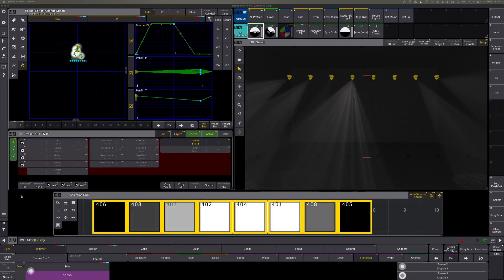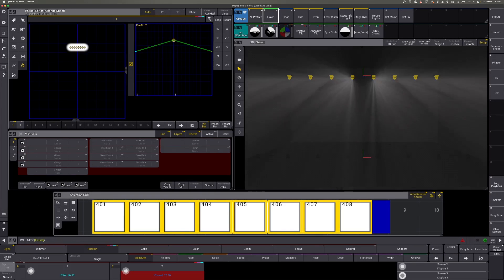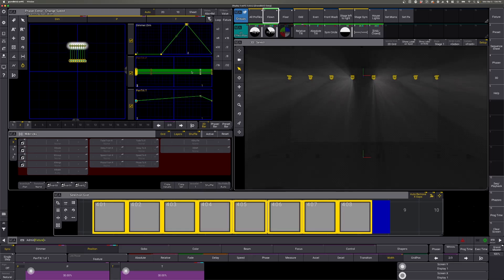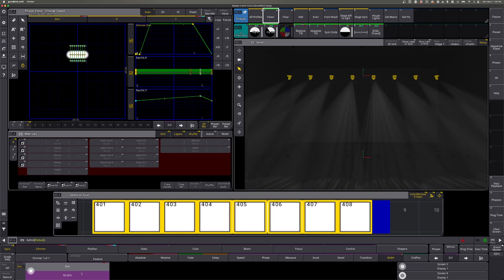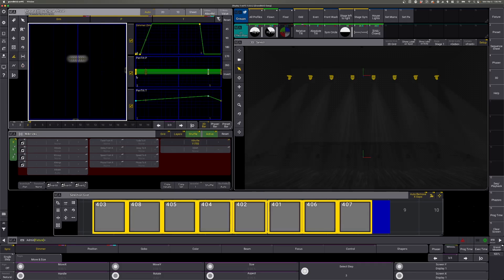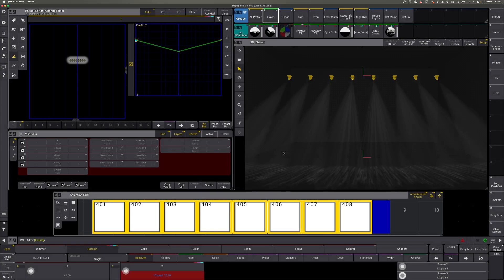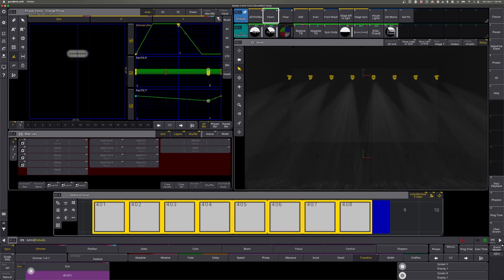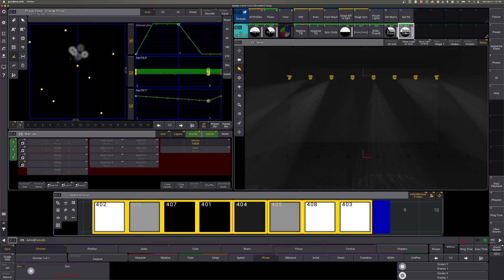GrandMA3 Dim/Tilt Phasers Tutorial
A quick tutorial on how to make a basic dimmer / tilt fly-out and fly-in phaser using the GrandMA3 onPC software. Here I use two different method to quickly create a starting point from which you can adjust speed and phasing.

GrandMA3 Software: 1.8.8.2